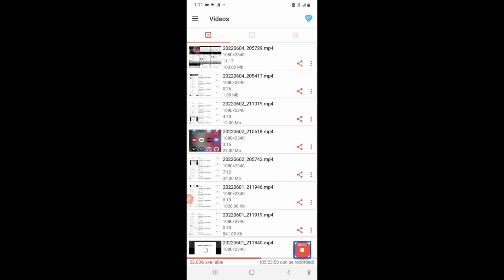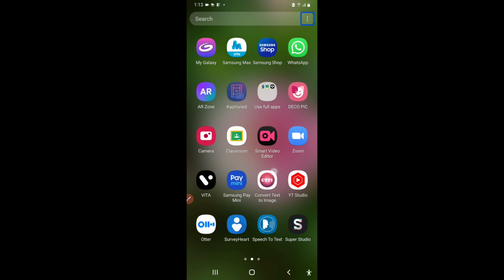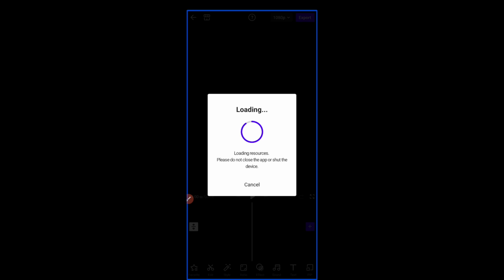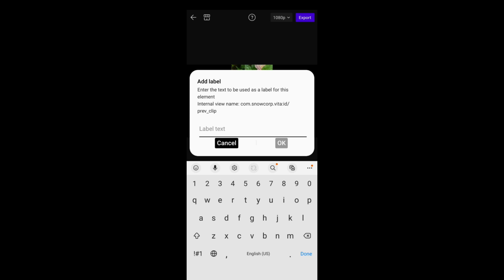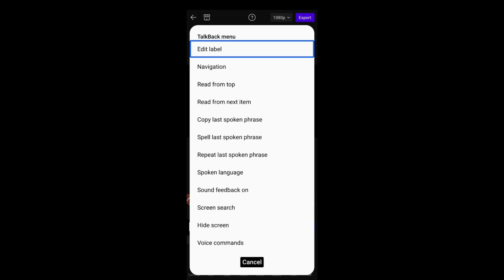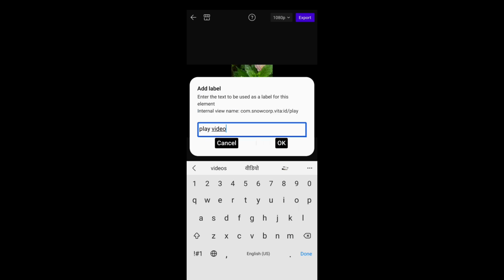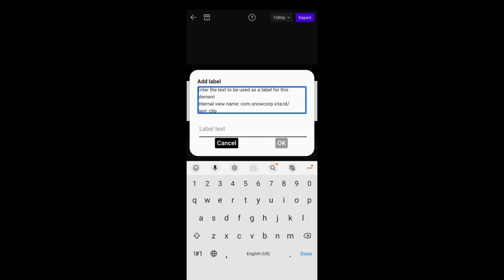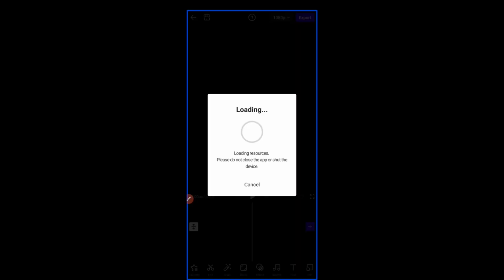how to use TalkBack to make an inaccessible app accessible for blind users